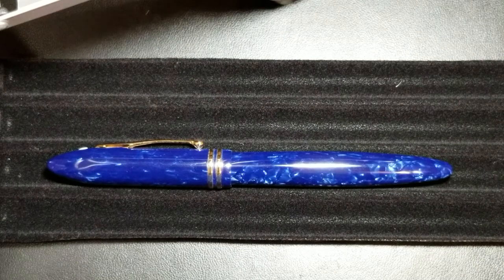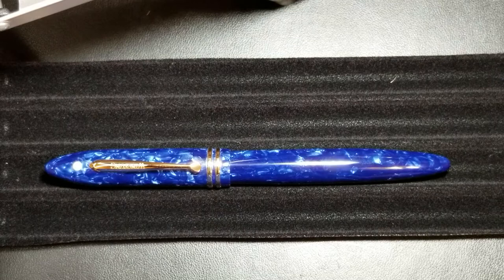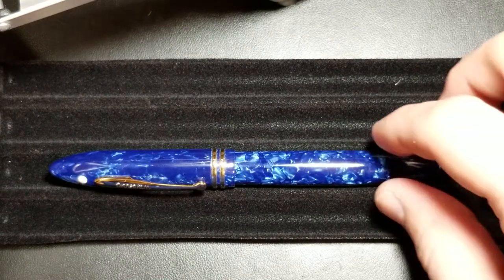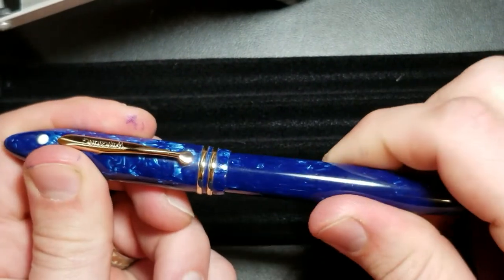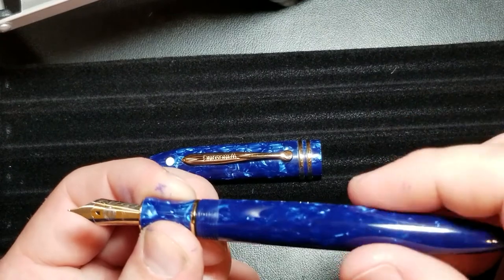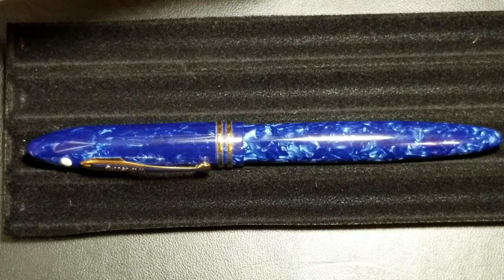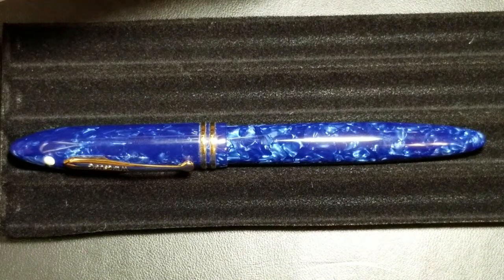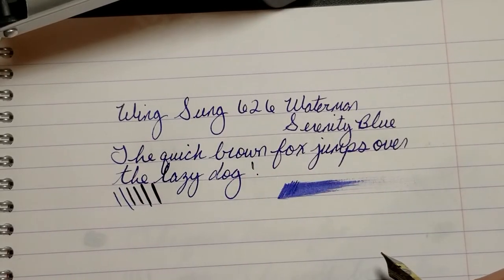Wing Sung 626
Homage pen to the Shaeffer Balance.